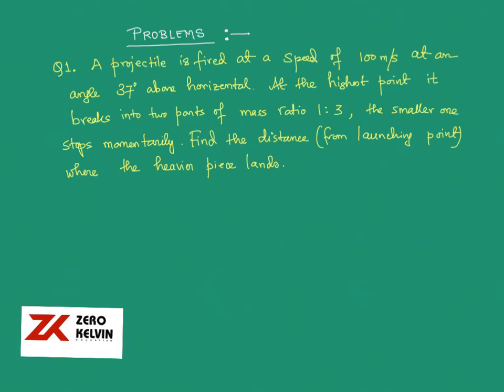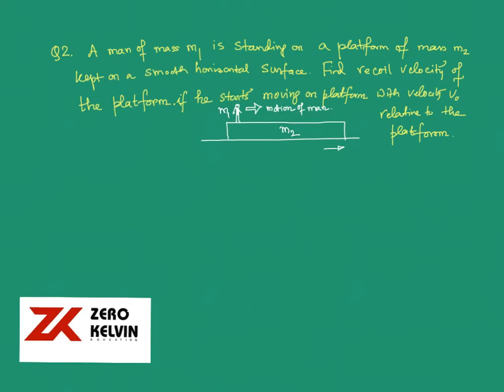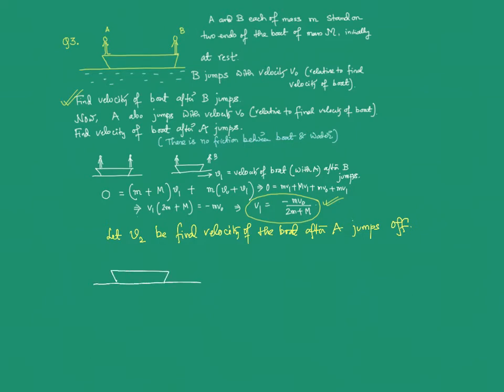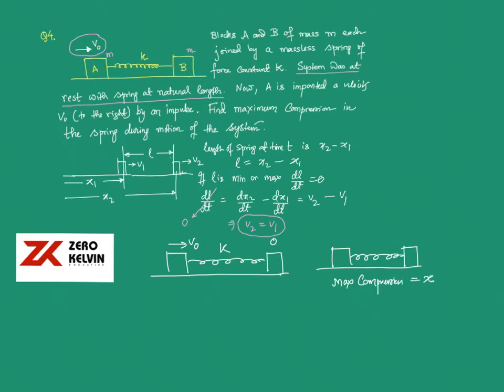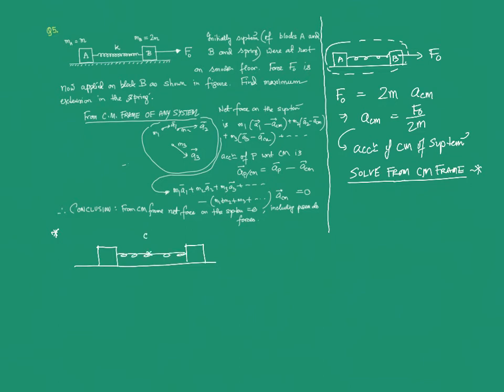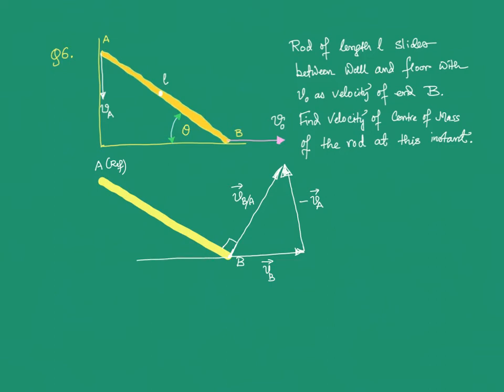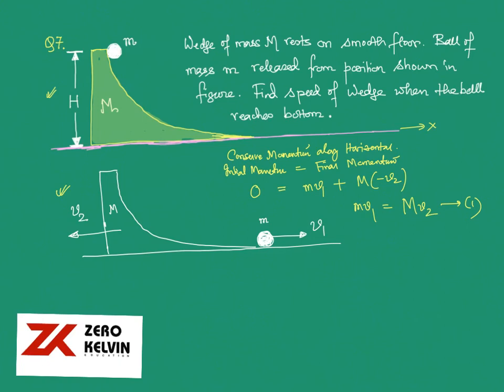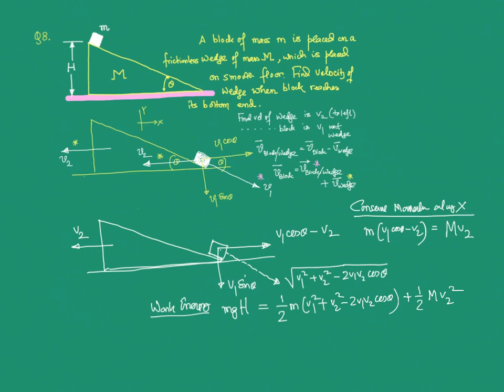Momentum-5 (problems on Center of Mass)